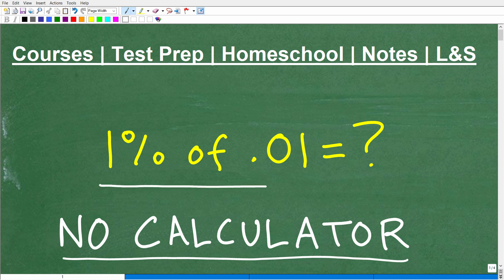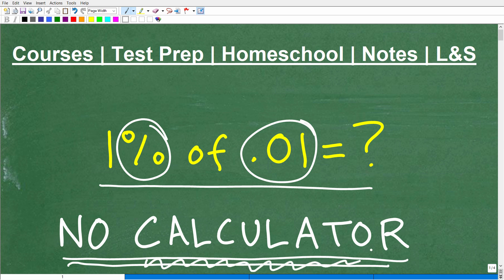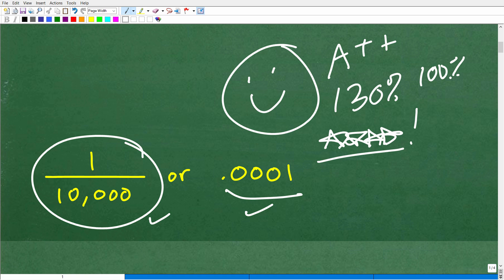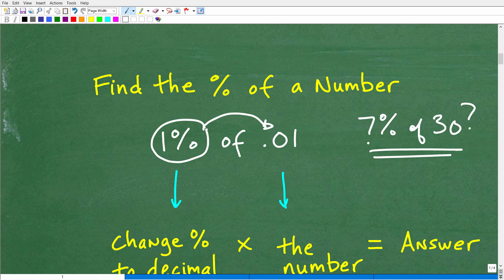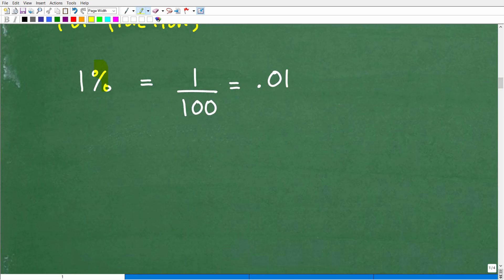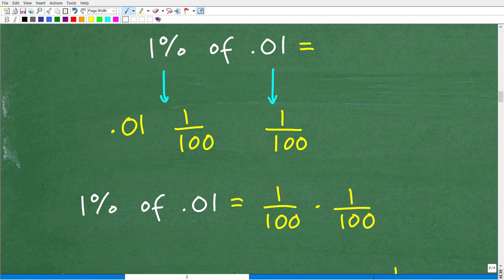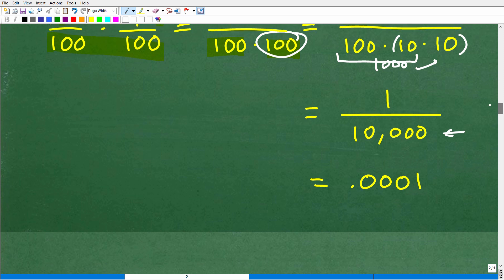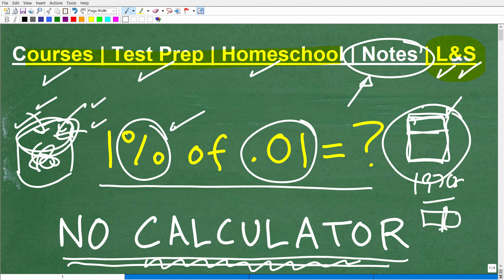1% of .01 =? (No Calculator) how well do you know percent, decimals and fractions?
How to solve a percent problem with no calculator using decimals, fractions and place value.